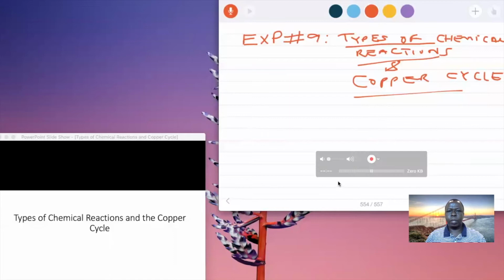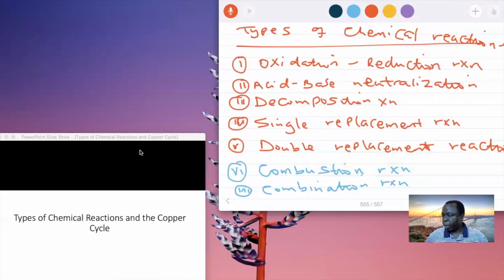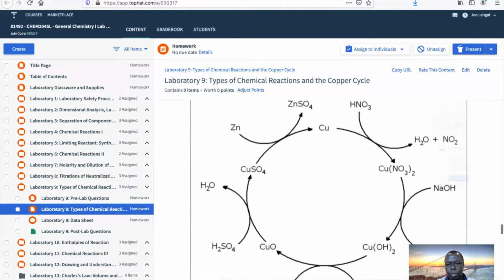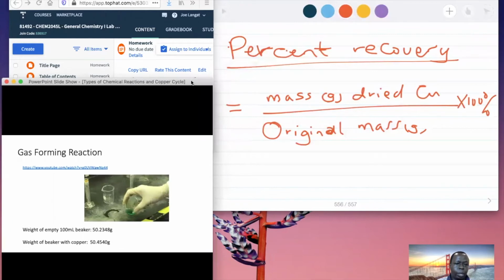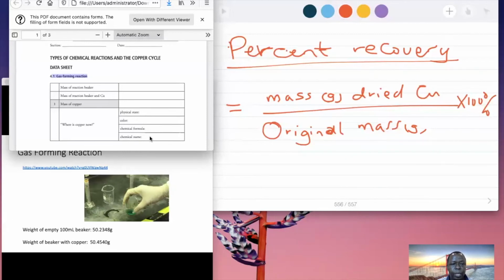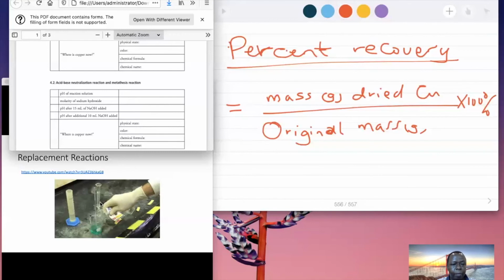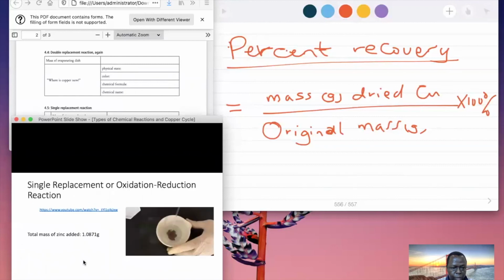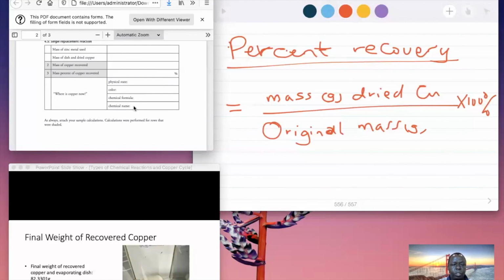Types of Chemical Reactions and Copper Cycle